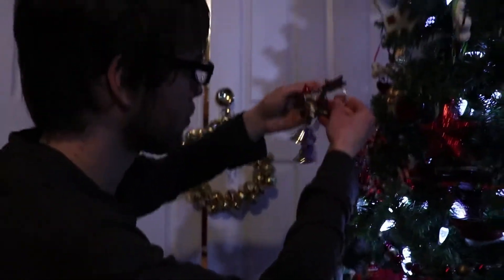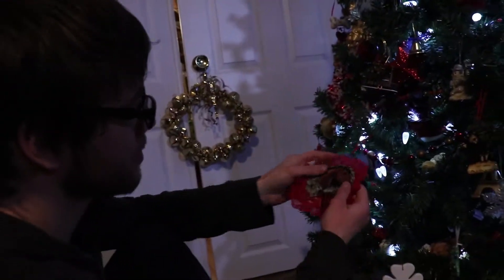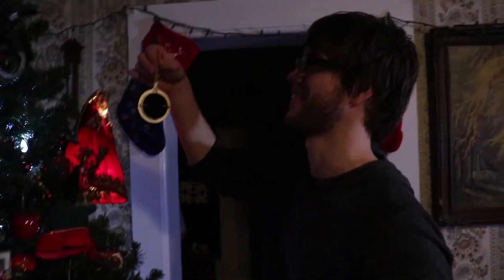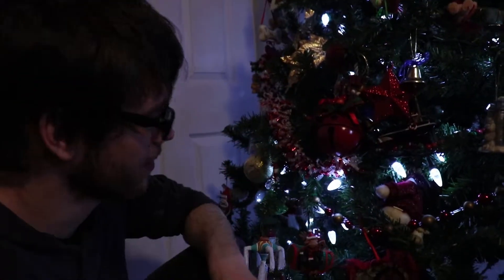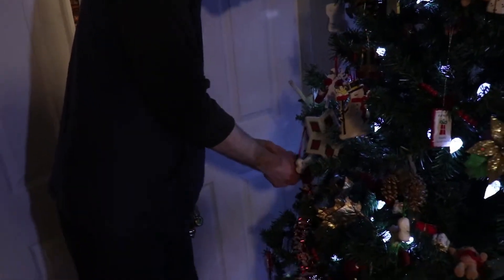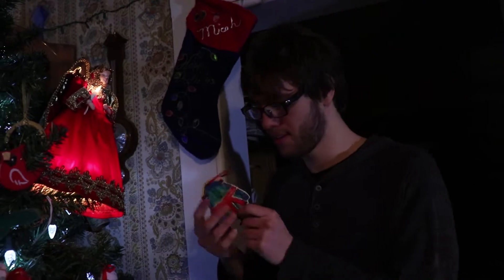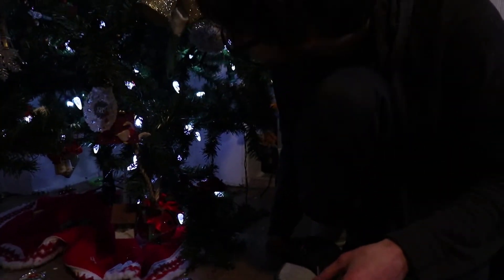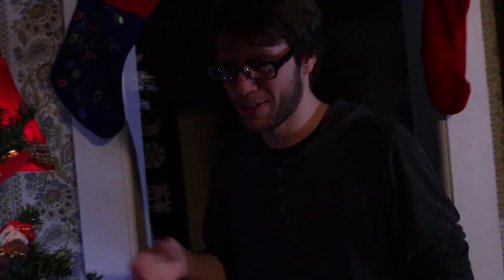Reviewing Every Ornament on the Christmas Tree (4/4) - Kondoriono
Hi, today I'm gonna be reviewing every ornament on our Christmas tree. It's something I had to do, no matter what.

Special thanks to Derrick for holding the camera for nearly 4 hours without a break.